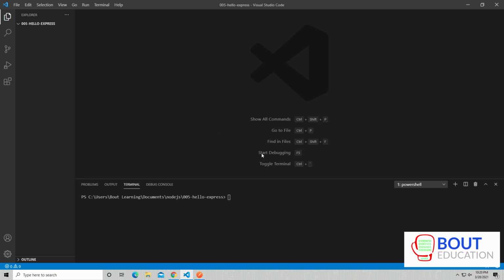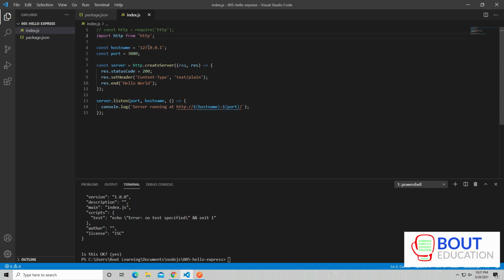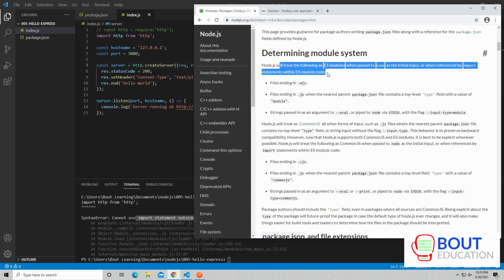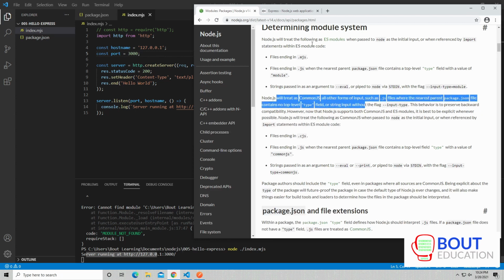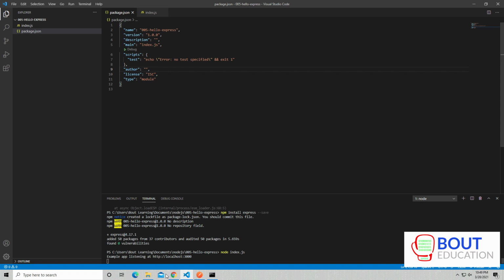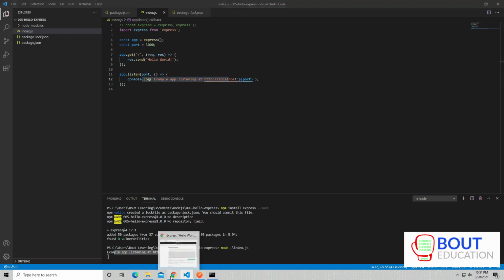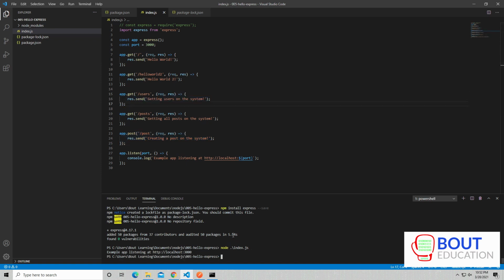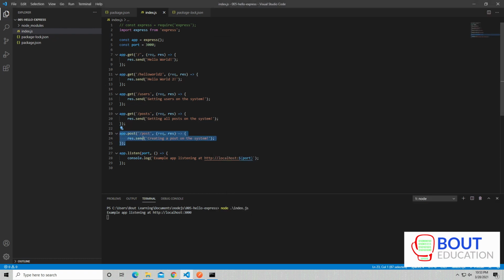Hello World in NodeJS with Express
Learn how to run a simple Hello World application in NodeJS
1. Using HTTP module provided by NodeJS
2. Using the Express web framework application

Learn how to add routes in Express and learn to validate your endpoints using the browser and Postman.

Also learn the difference between ES6 and CommonJS module loading and how you can resolve import related errors regarding ES6 vs. CommonJS

0:00 Intro
0:32 Hello World using HTTP module
1:38 Change to ES6 import
2:57 Resolve ES6 import errors
6:06 Hello World using Express
8:28 Add additional routes in Express